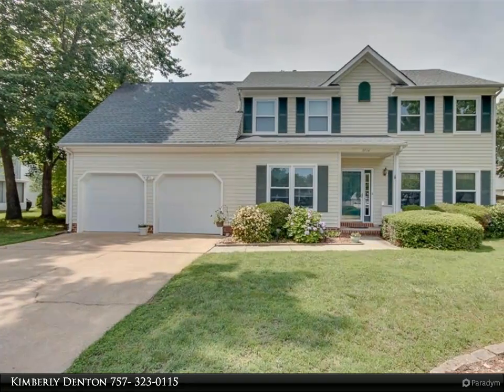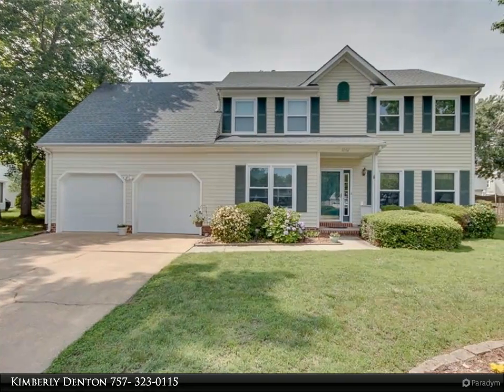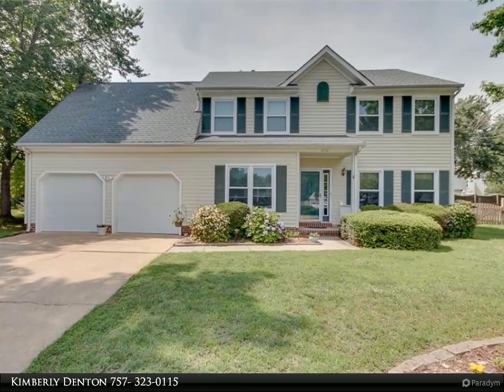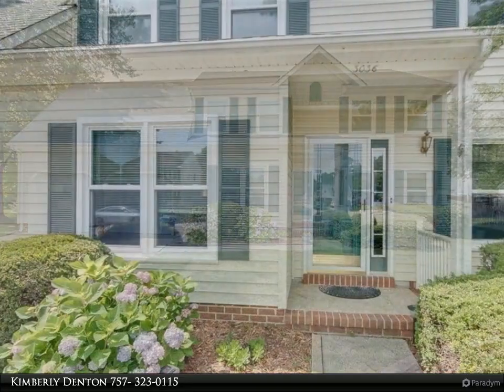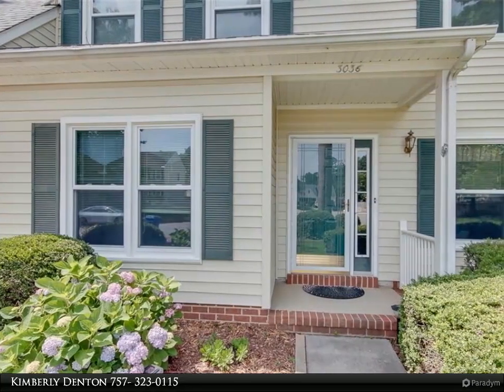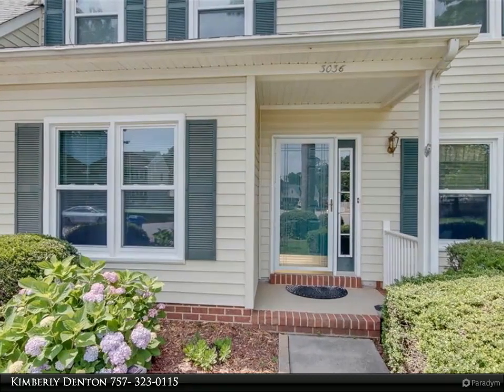Homes for Sale - 3036 Silver Maple DR, Virginia Beach, VA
Enjoy an open floor plan with eat-in kitchen. Spend days enjoying the beautiful back deck. Park your car and recreational gear in the two car garage. After a long day, retreat to the large master suite with jetted tub. Centrally located near shopping, restaurants and Oceana NAS.

2 full bath, 1 half bath

Kimberly Denton
Berkshire Hathaway HomeServices Towne Realty